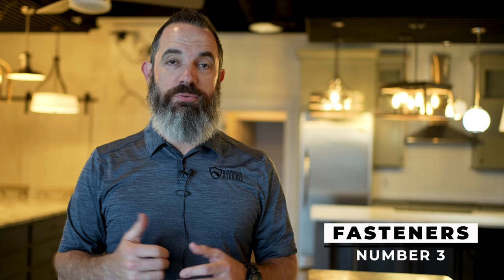Expert Tips: 3 Key Things to Consider When Getting Gutters for Your Home | Armor Xteriors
Looking for the perfect gutters to complement your home's exterior? In this video, Armor Xteriors shares their expert tips on the 3 key things you should keep in mind when getting gutters. From choosing the right material to selecting the best size and style, we've got you covered. Our team of professionals has years of experience in the industry and can help you make the right choice for your home.

Don't settle for just any gutters – make an informed decision with Armor Xteriors. Watch now and learn everything you need to know about getting gutters for your home!